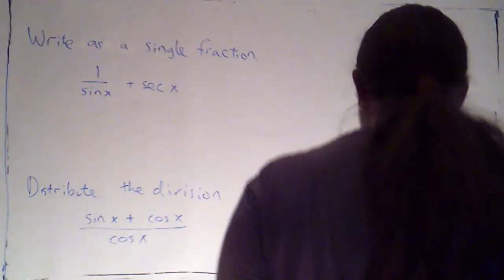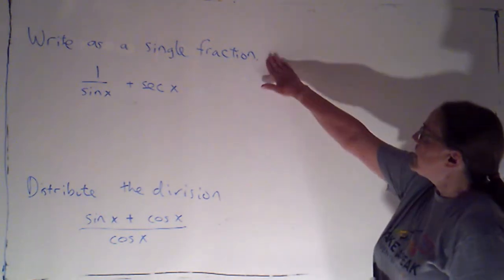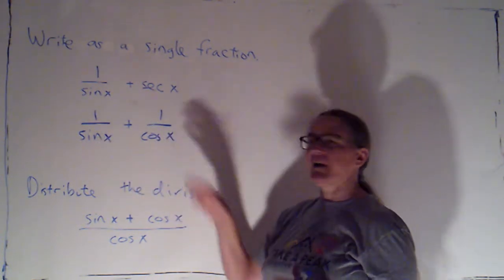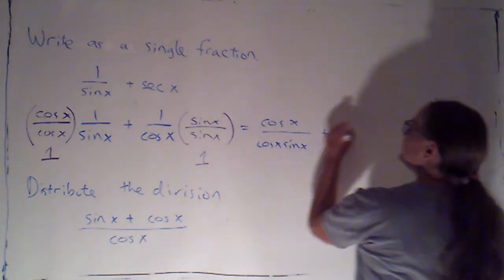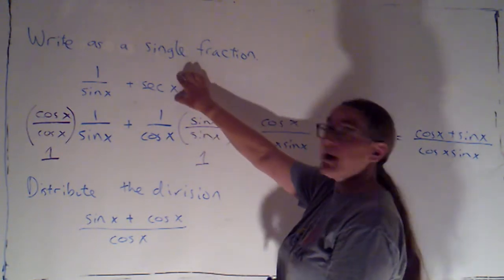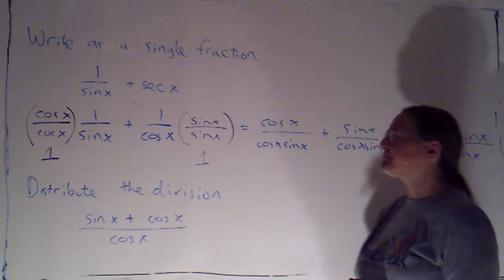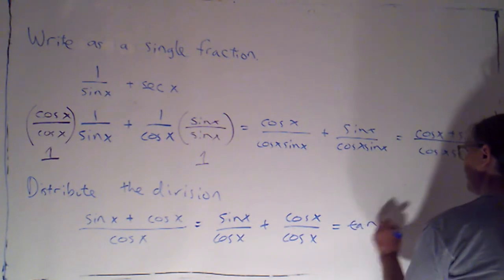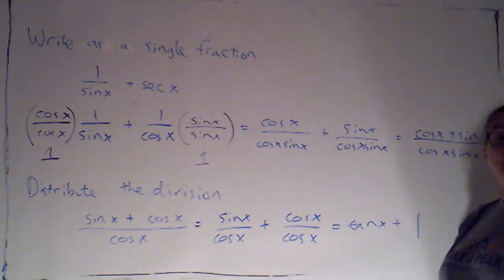Math 2 Section 5 1 part 5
Finding a common denominator to combine to trig terms into a single fraction.  Undoing this by distributing division over a sum or difference.